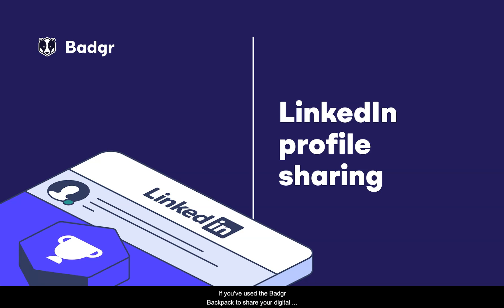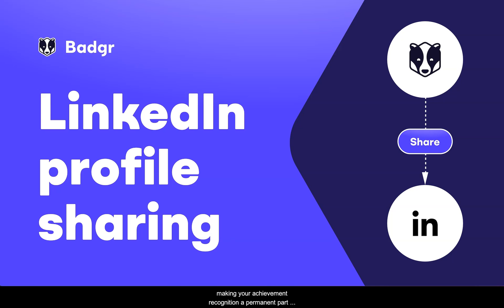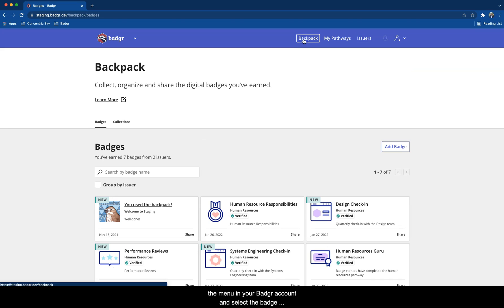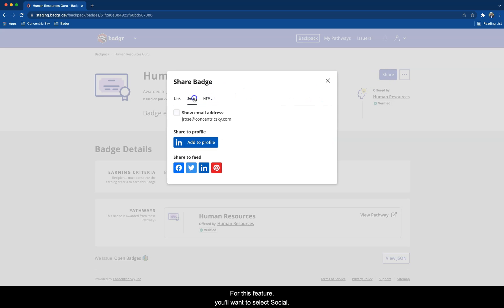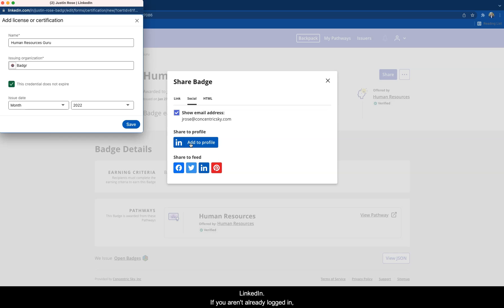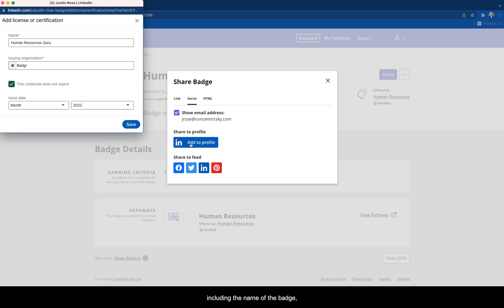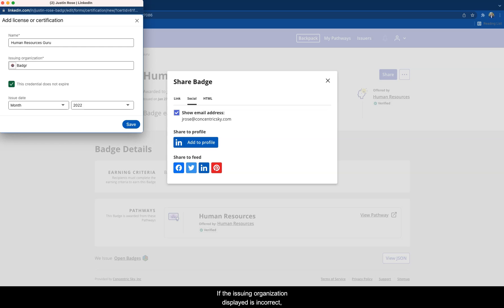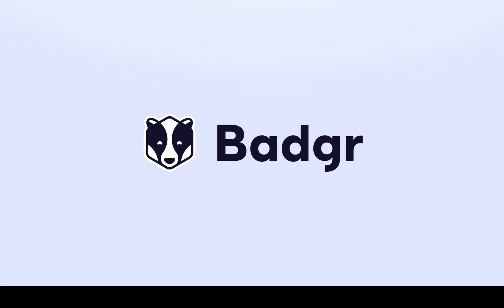LinkedIn profile sharing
If you’ve used the Badgr Backpack to share your digital badges to social media, you know how easy it is to get your achievements in front of the right audience to demonstrate the skills, accomplishments and digital credentials you’ve earned. Badgr has a powerful feature that allows you to add your impressive achievements directly to your LinkedIn profile, making your achievement badges and recognition a permanent part of your career network presence. In this video, we’ll show you how to unlock this feature in three easy steps so you can stand out among your peers, gain the recognition you deserve and take your digital professional identity to the next level.

Whether you sit back and let the accolades pour in or jump right back into the career hustle and grind, you can move forward with confidence knowing the achievement recognition you’ve safely stored in your Badgr Backpack is also viewable by anyone who comes across your LinkedIn profile.

When you know how to manage your digital badges, you can make the most of your lifelong learning journey as you share your skills, achievements and other accomplishments.

Did you know you can start awarding badges right now? Here's how